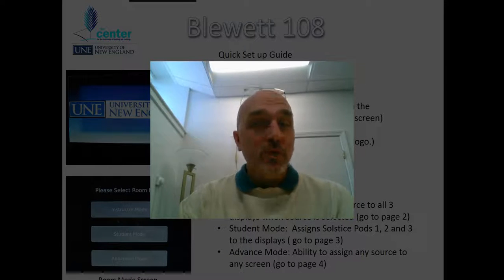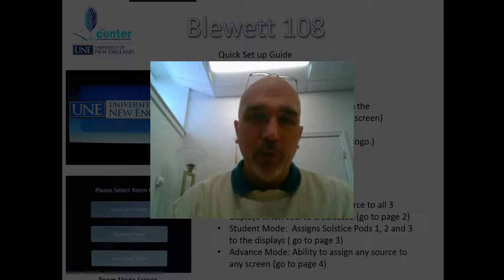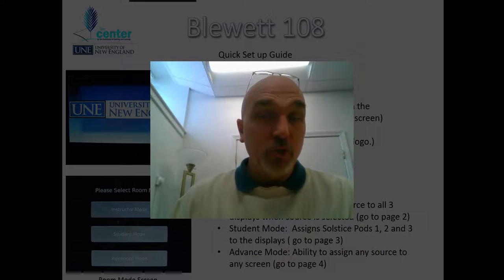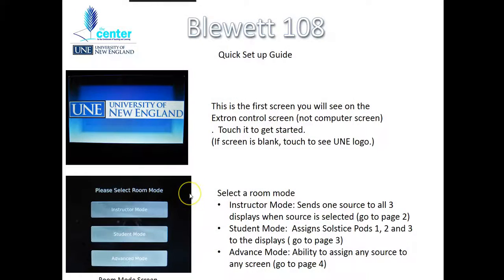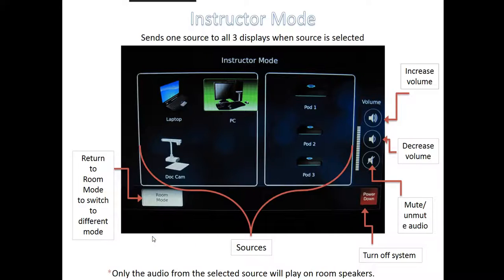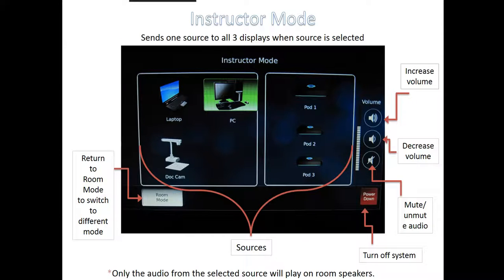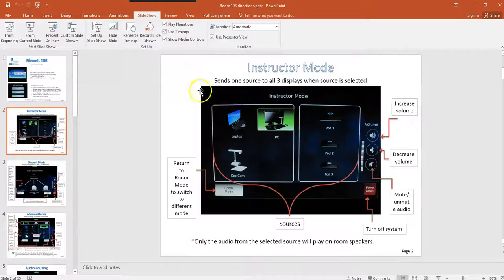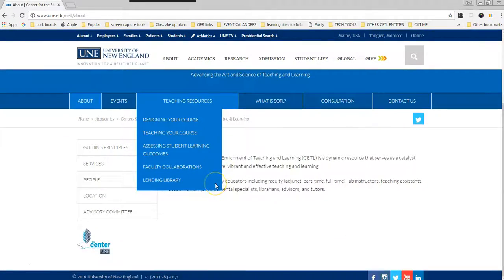screen capture sample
This is a brief sample of Screen cast-o-matic.  One of the several options for screen capture tools.